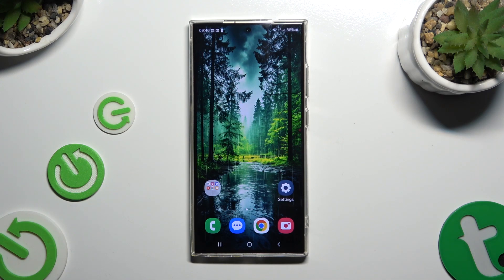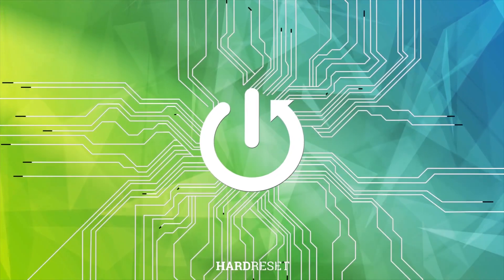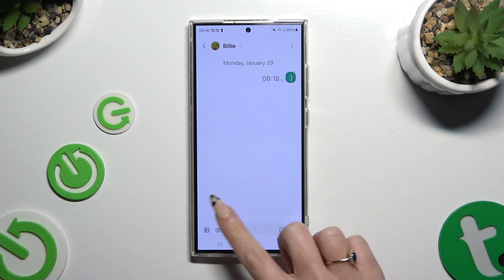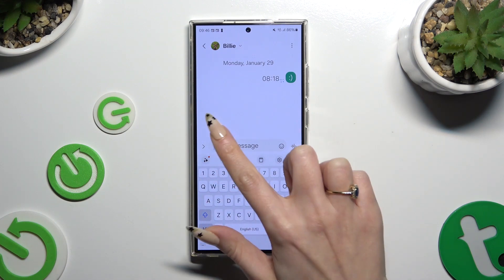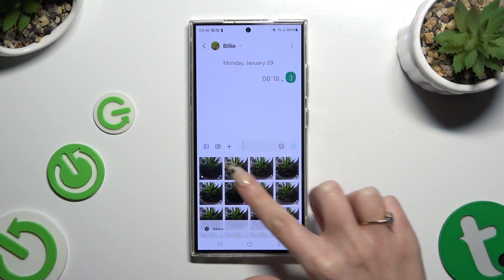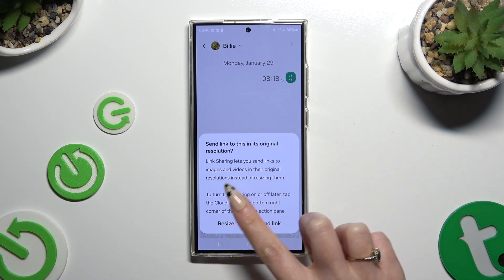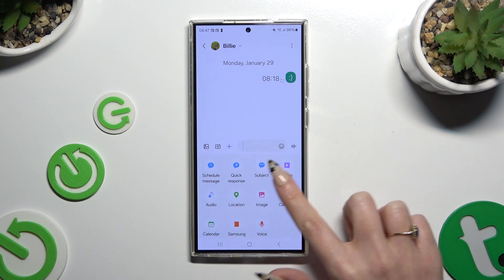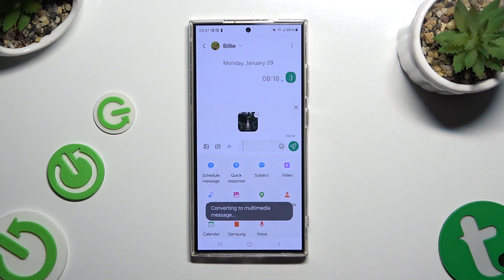How to Add Photo To Your Text Message on SAMSUNG Galaxy S24 Ultra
Find out more about SAMSUNG Galaxy S24 Ultra:
Welcome! Stay here if you want to learn how to add a photo to your text message on the SAMSUNG Galaxy S24 Ultra. We'll guide you through the process of attaching an image to your text message and sending it. Visit our YouTube channel if you want to know more about SAMSUNG Galaxy S24 Ultra.

How to add photos to text messages on SAMSUNG Galaxy S24 Ultra? How to add picture to text message on SAMSUNG Galaxy S24 Ultra? How to attach photo to text message on SAMSUNG Galaxy S24 Ultra?